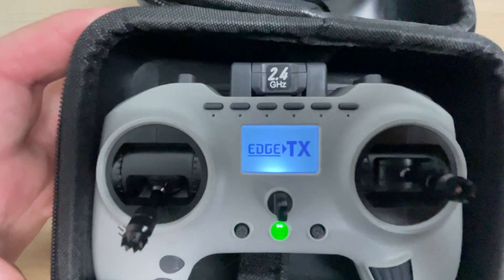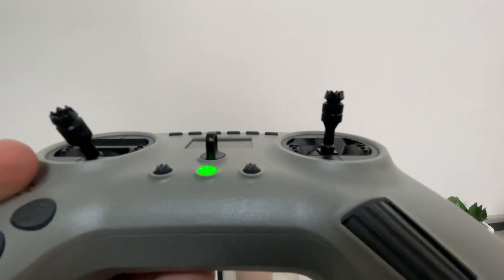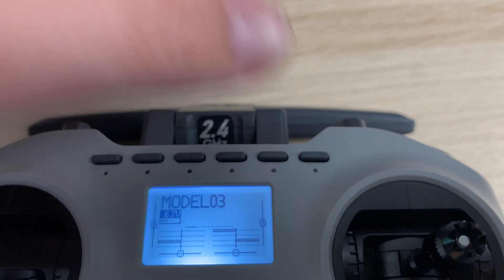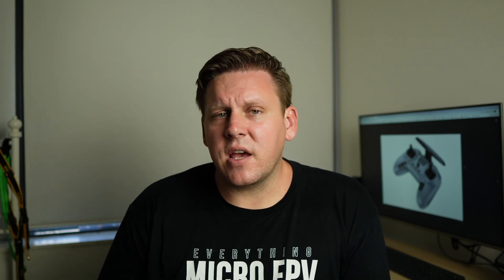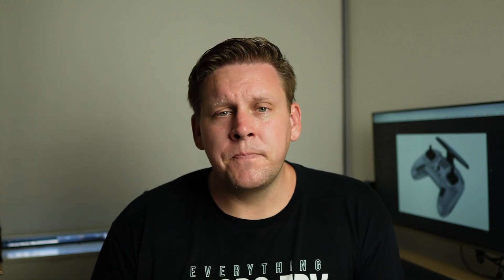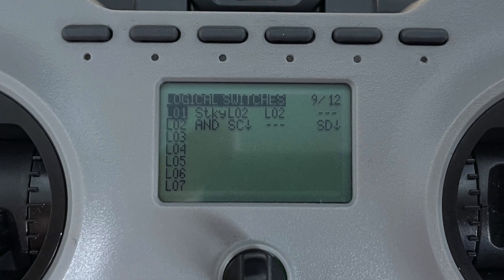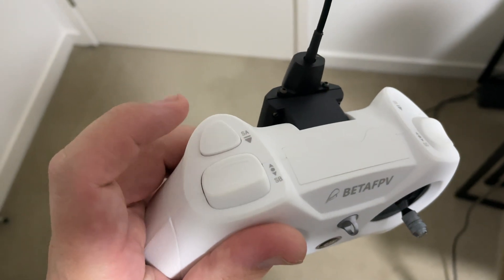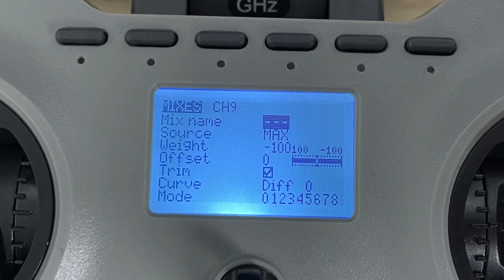Why You Should AVOID The Jumper T-Pro At All Costs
So, I built a course with 71 highly detailed but simple modules,  breaking down absolutely everything! They're can't be anything missing, if there is, I will add it. Why do other Jumper T-Pro reviews overlook & barely touch on the fundamental issues with this radio? Jumper has made some out of the ordinary choices when making this radio